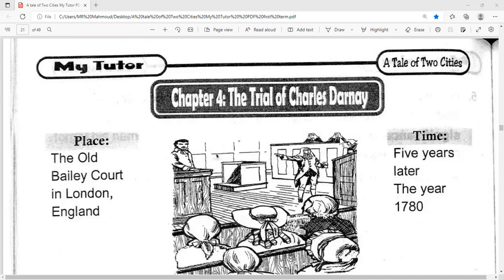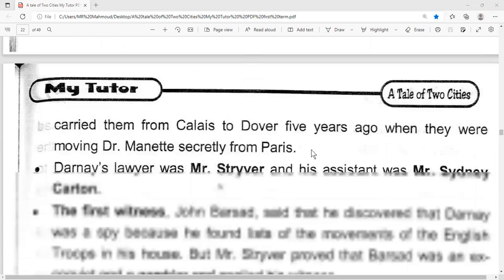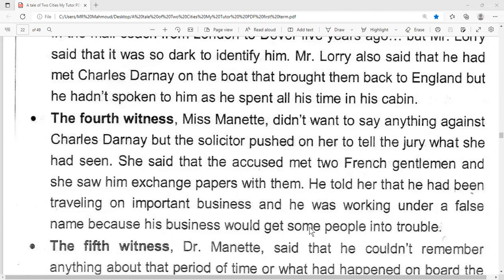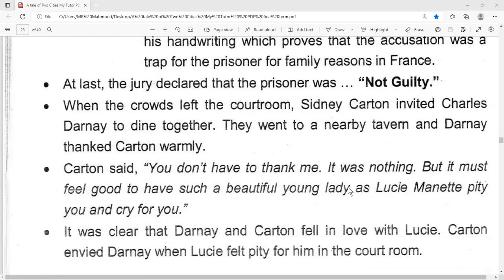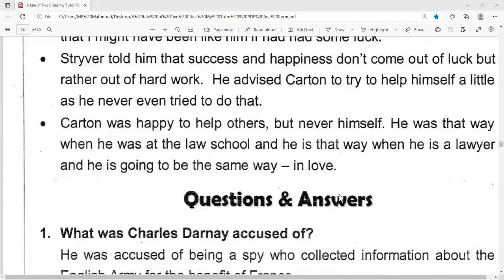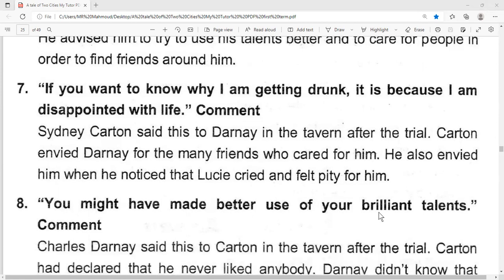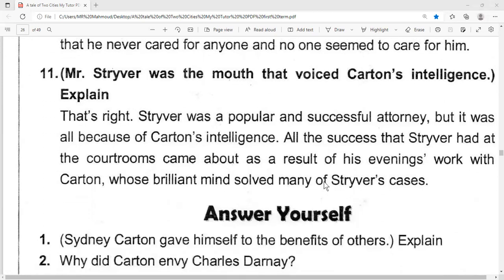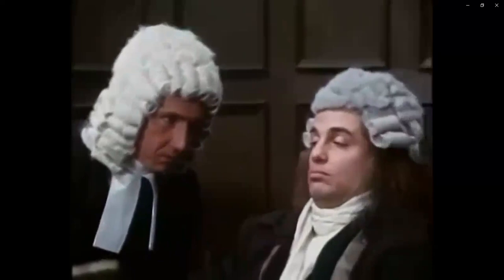A Tale of two Cities Chapter 4 Prep 3 Language school and Our sons Abroad القصة المقررة علي مدا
English for you
A Tale of two Cities   Chapter 4  Prep 3   Language school and Our sons Abroad القصة المقررة علي مدارس اللغات و ابنائنا في الخارج